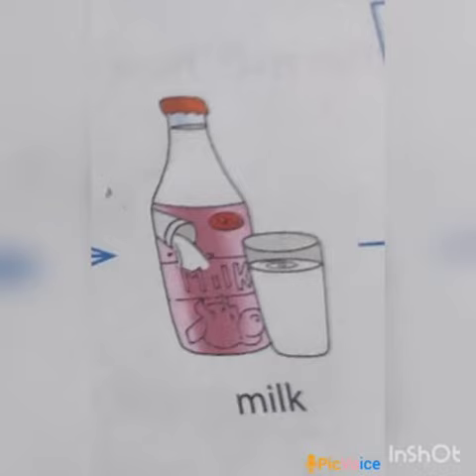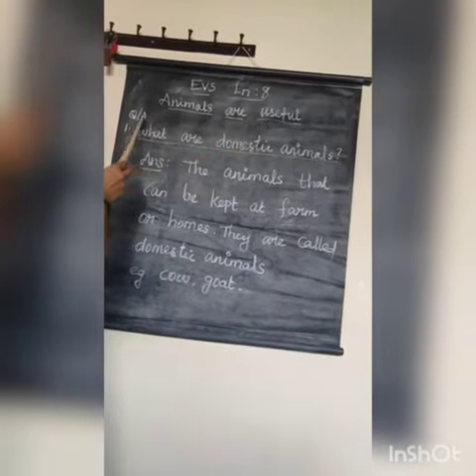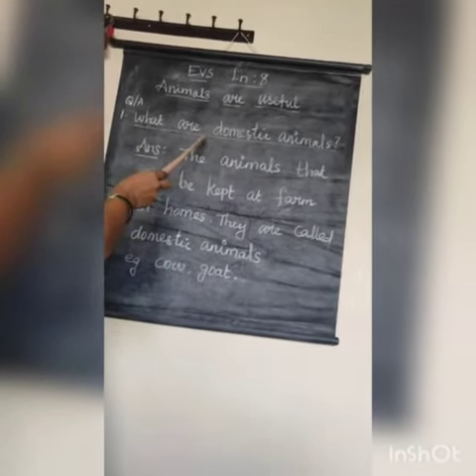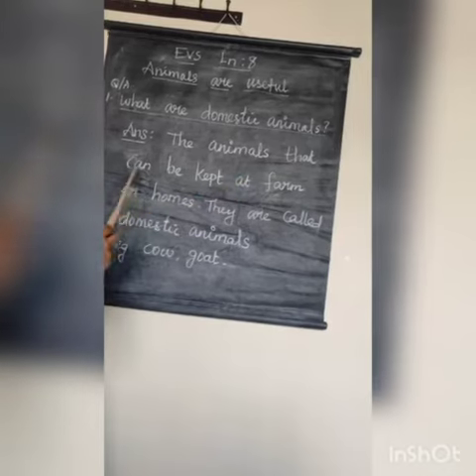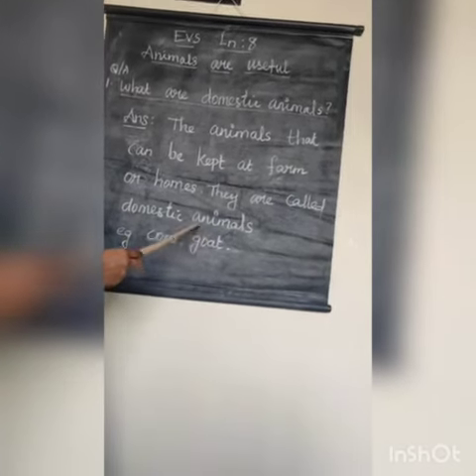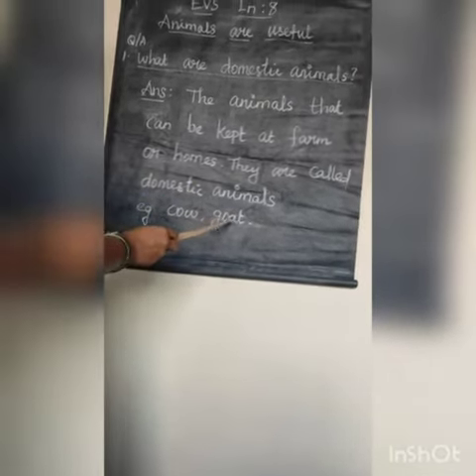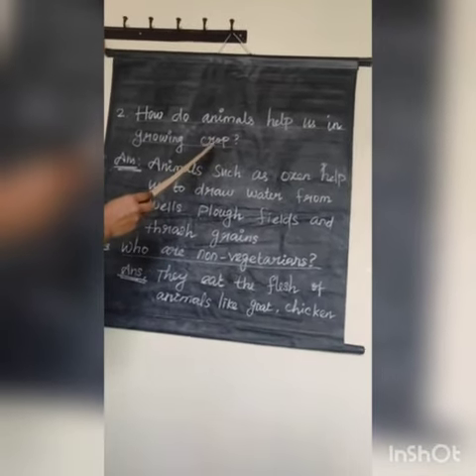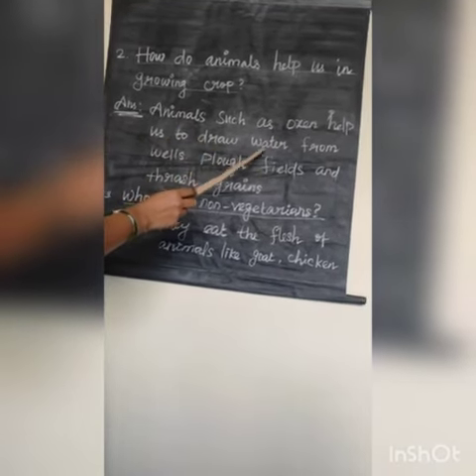SRI PARASAKTHI VIDYALAYA CBSE